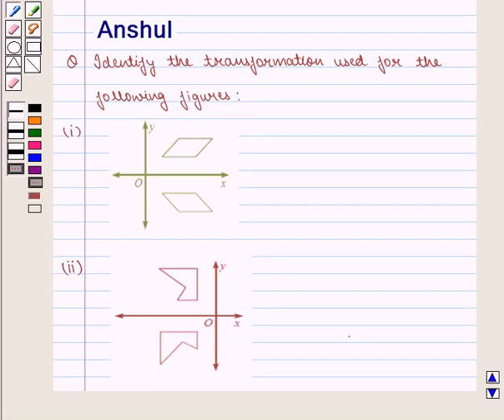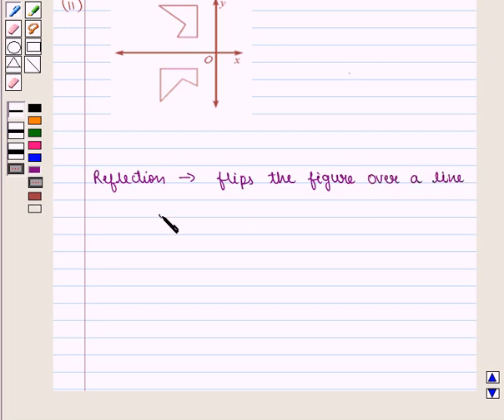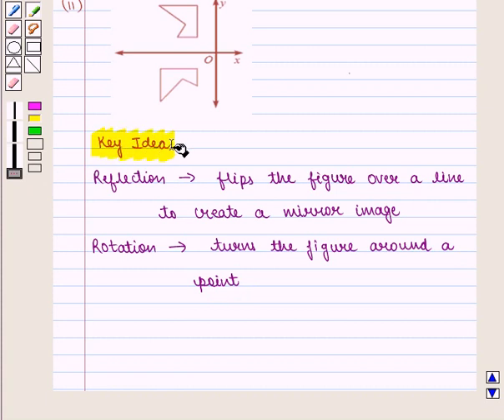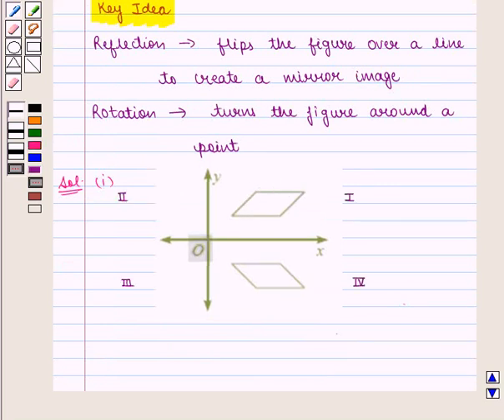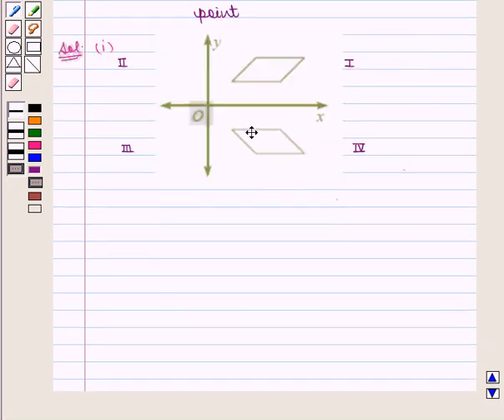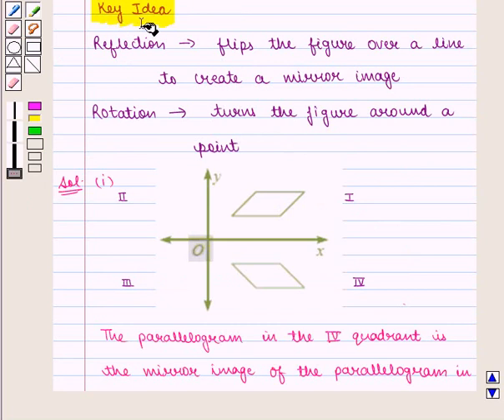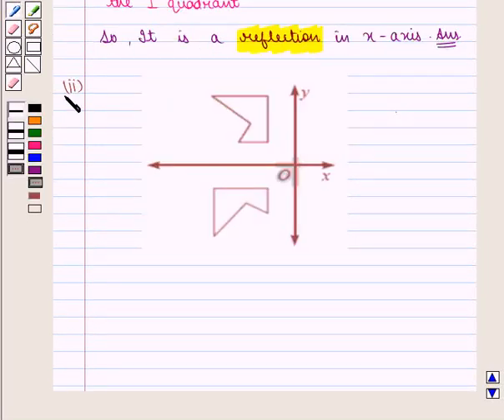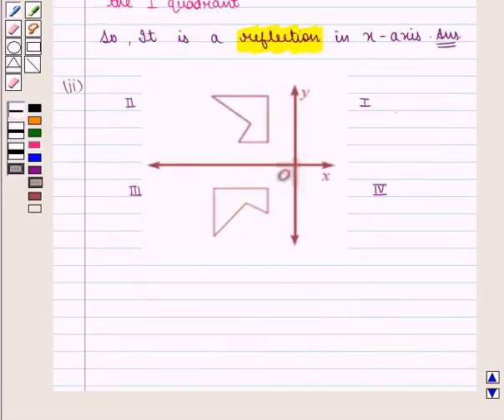Maths 7 CC SIMILARITY TRANSFORMATIONS SE6